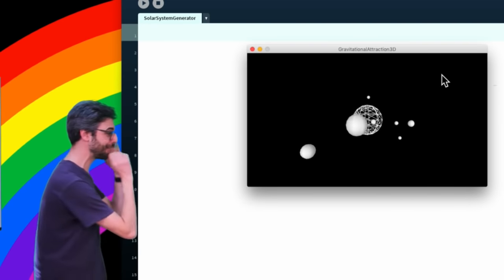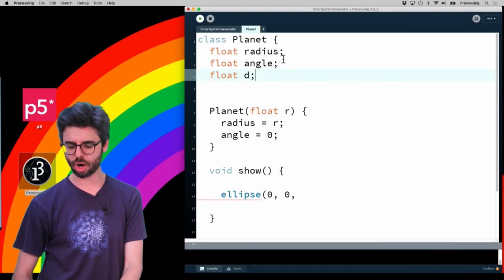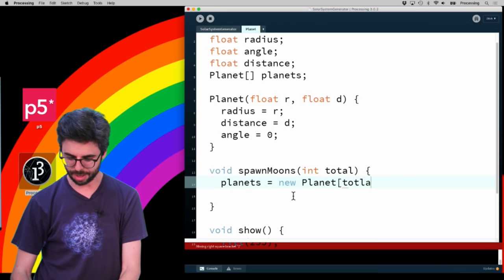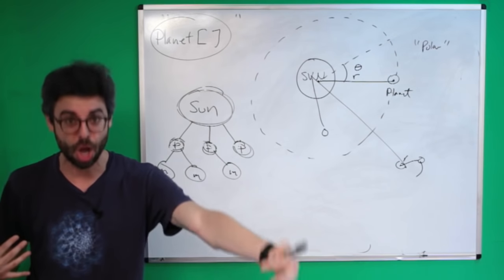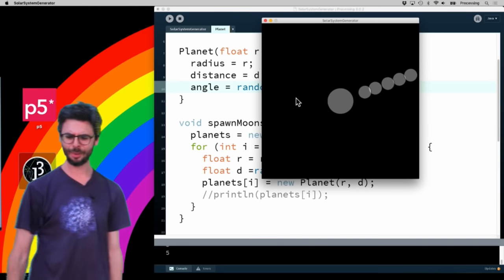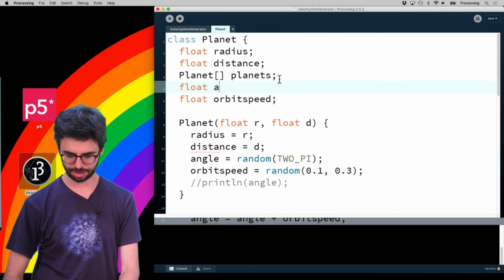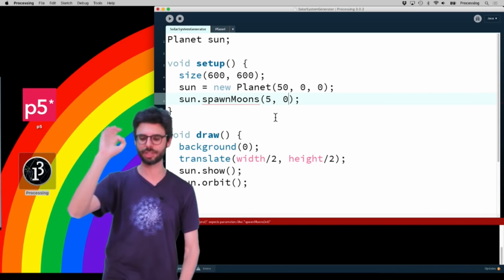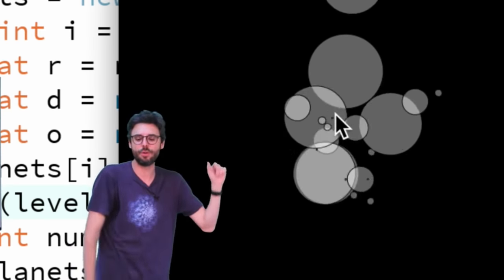Coding Challenge #7: Solar System in Processing - Part 1 (2D)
In this viewer submitted coding challenge, I make a 2D Solar System Generator in Processing. Code

Timestamps:
00:00 Introduction
01:39 Planet class
02:33 Polar Coordinates
04:01 Draw the body
05:42 Create the sun
06:54 Creating a tree-like structure
08:05 Create the planets
11:06 Error! Recursive null check
13:39 translate and rotate by distance and angle
15:06 Resetting transformations
17:21 Setting the angle (Error!)
20:50 Rotating the planets
24:11 Recursively create children planets